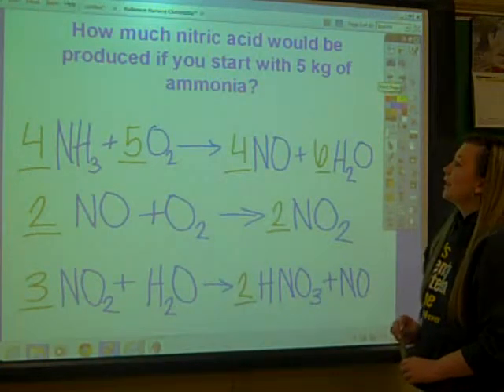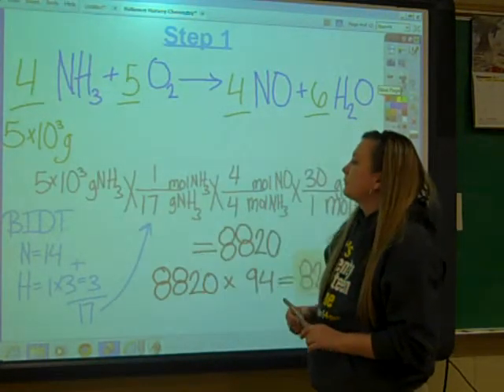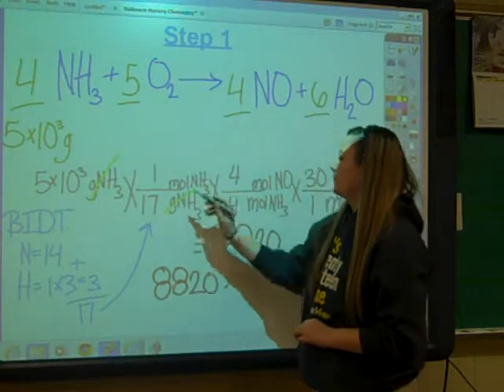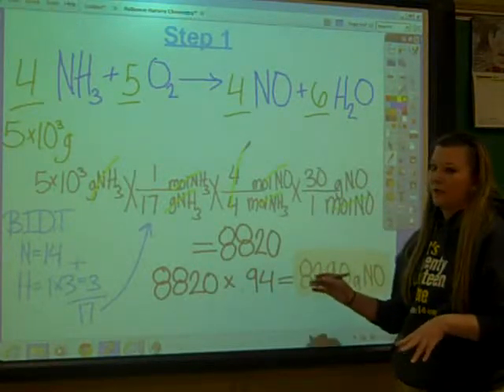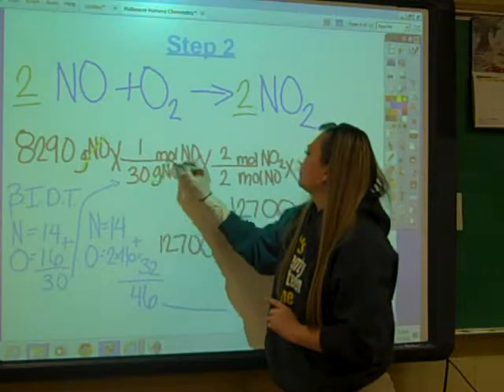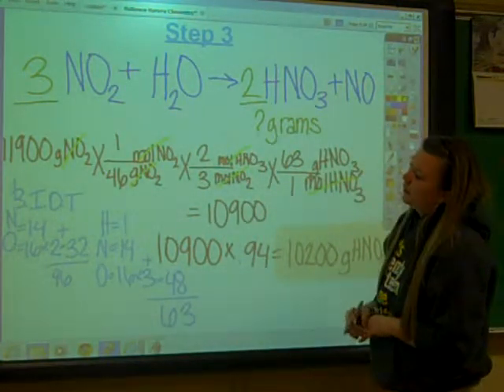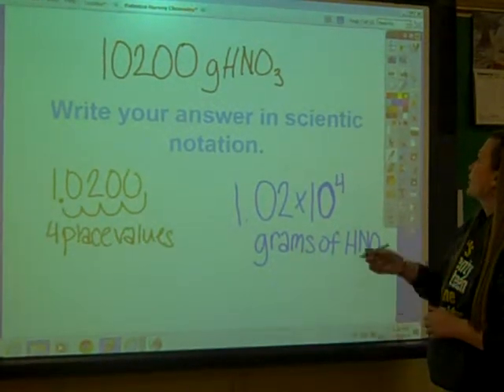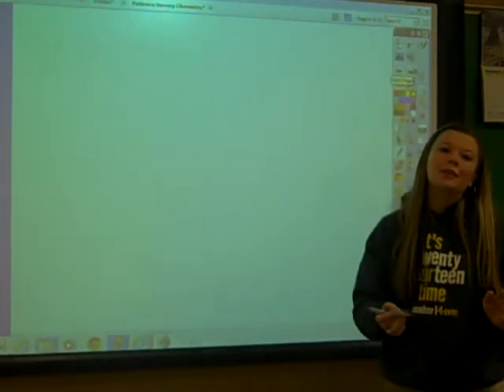Stoichiometry Problem Explained (3 of 5)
Basic problem worked step by step by a high school senior.